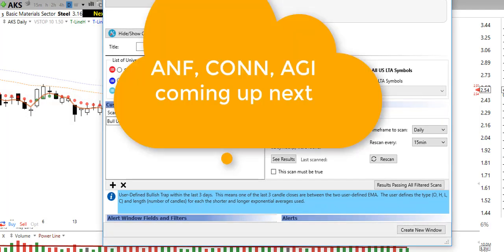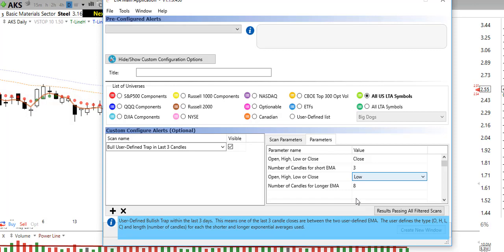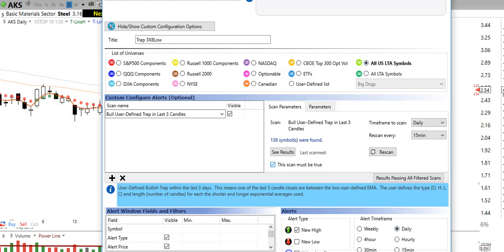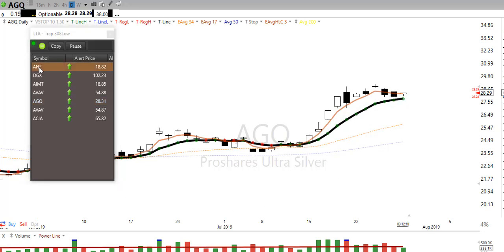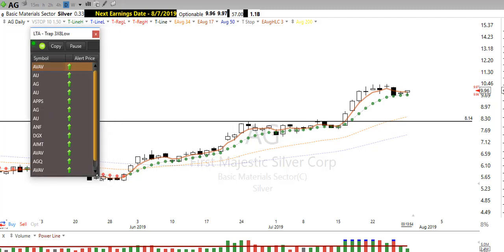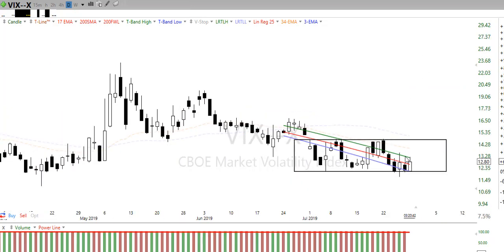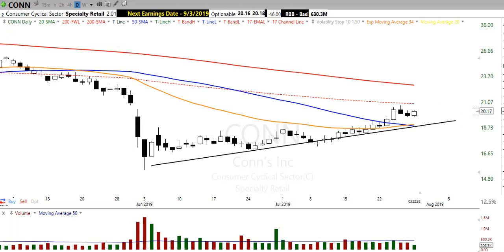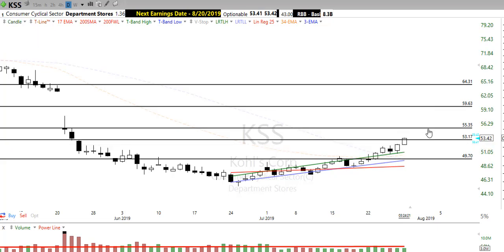Whats up? July 29, 2019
Let's take a look at ANF, CONN, and AGI. Also, let's take a look at setting up the 3 x 8 trap using the 8 low.

✅ LTA - Live Trading Alerts is a stock alert and management tool that should be in every trader's toolbox. I have personally used a live alert scanner for years, and the scanner has been very instrumental to my personal trading success.

👉60-day full trial membership to Hit and Run Candlesticks Hi this is Rick Saddler founder of Hit and Run Candlesticks, like you I am a Swing Trader and have been trading since 1987. I also post my trading statement on our website so you can see how I'm doing. Check it

👉TC2000 is my favorite personal charting software, its perfect whether you are a novice or professional trader. Very easy and intuitive to use, very low learning curve.

👉LTA - Live Trading Alerts is a stock alert and management tool that should be in every trader's toolbox. I have personally used a live alert scanner for years, and the scanner has been very instrumental in my personal trading success.

👉Hit and Run Candlesticks Family
Here at Hit and Run Candlesticks, we offer 3 services and "3 Trading Rooms" Hit and Run Candlesticks, Right Way Options, and Top Gun Trading (Day Trading).
Hit and Run Candlesticks
Right Way Option
Top Gun Trading

👉Free Candlestick eBook
Understanding price action is paramount in reading a chart, and understanding candlesticks give the clues to direction and price action. Candlesticks also give clues to and when a trend is changing direction.

Each day we post (share) a trade idea we are adding to our live trading watchlist and share a few ideas we have about the days market.

👉Download our Free Smart Phone APP
Visit your APP store (Google Play APP store) or (iPhone APP store) and search for "HRC Trading."
Having our APP will allow you to get special trading alerts, News from Hit and Run Candlesticks, Right Way Options and Top Gun Day Trading.

👉My Trading Results
My personal Trading Results are posted on our website along with my brokerage statement. Please allow me to share my trading account with you.